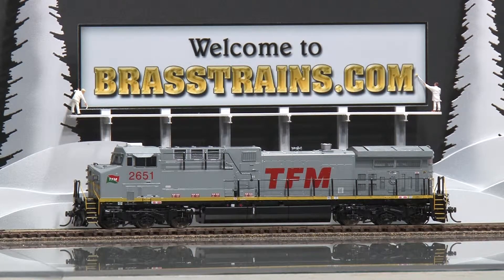053021-HO Brass Model Train - OMI #6576.1 Overland TFM AC4400CW #2651 - 2001 Run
=== BRASSTRAINS.COM ===

053021 - HO Brass Model Train - OMI #6576.1 Overland TFM AC4400CW #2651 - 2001 Run